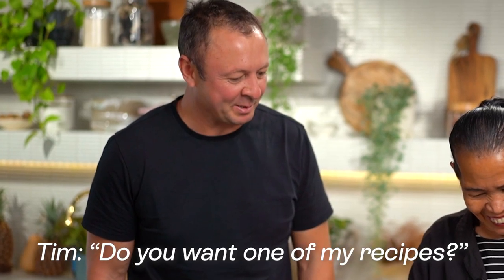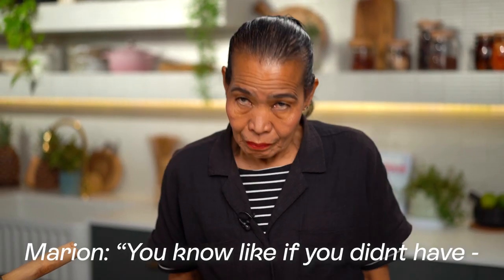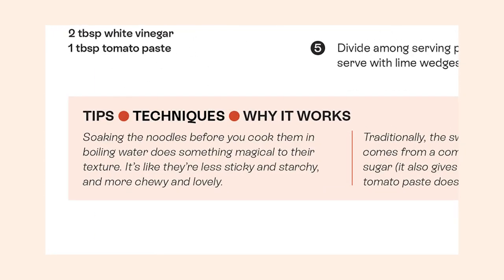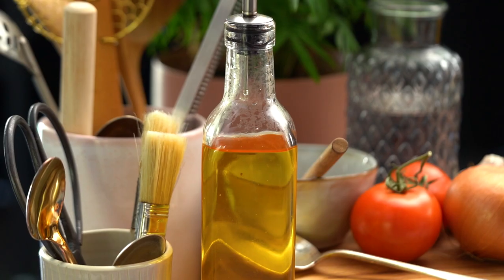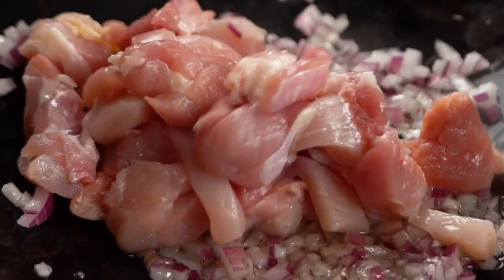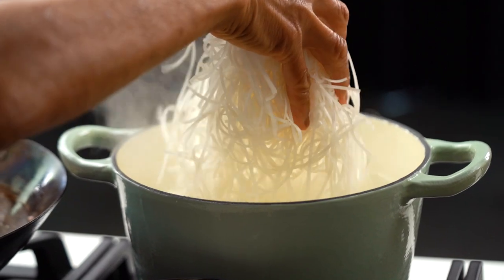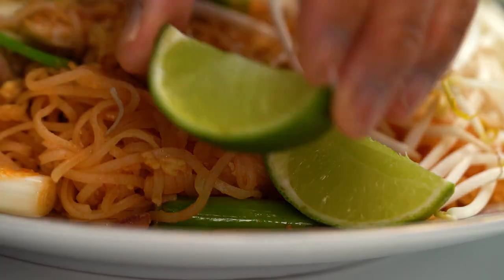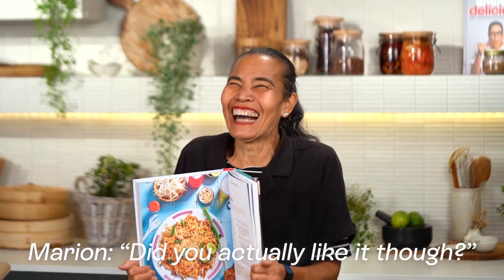My Asian Mom tested out MY pad Thai recipe. Will she hate it or rate it?! | Marion's Kitchen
This is not a traditional Pad Thai folks, this is the one you make when you only have pantry ingredients to hand. But what will Mama Noi think?!

ABOUT MARION